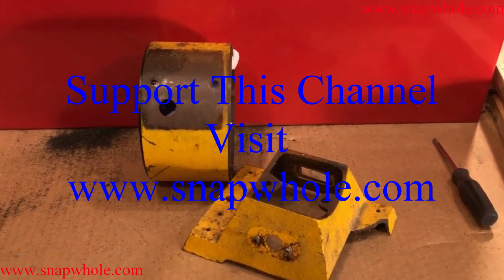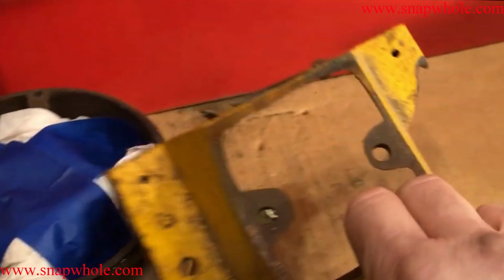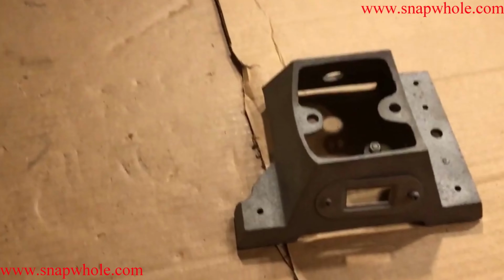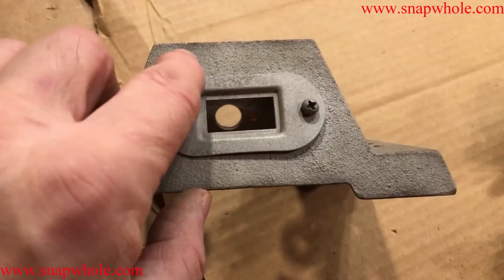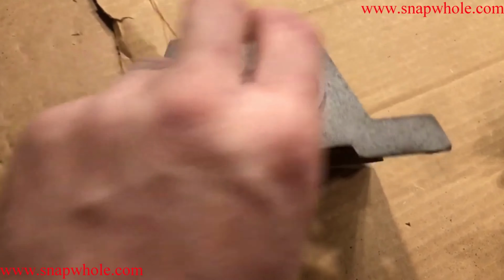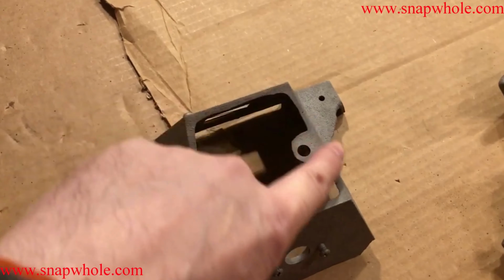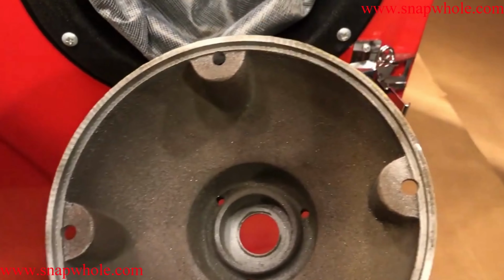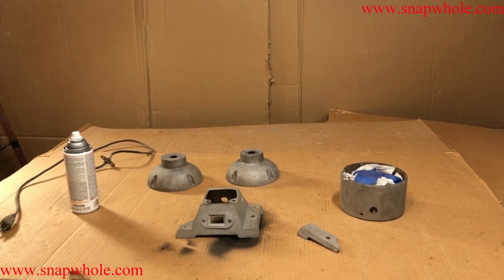Harbor Freight Sandblast Cabinet in Action - Cleaning Parts for a Grinder Restoration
sand blast cabinet